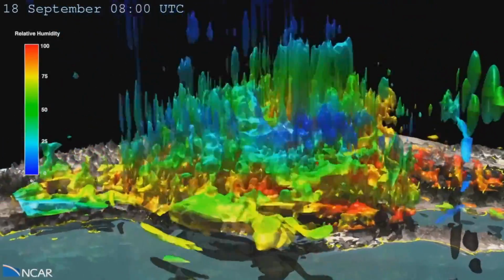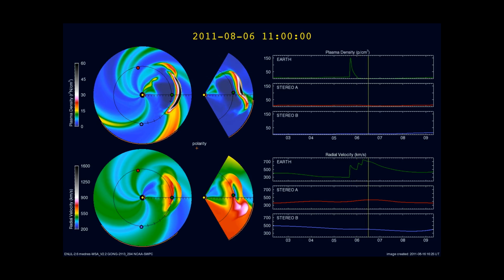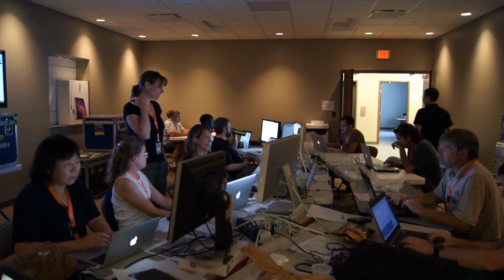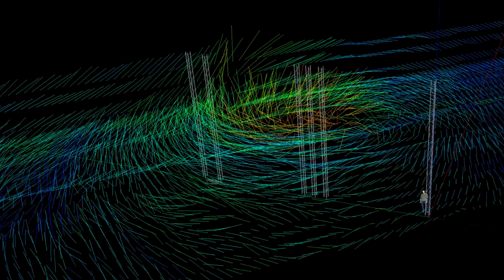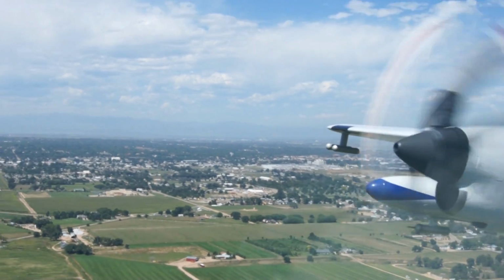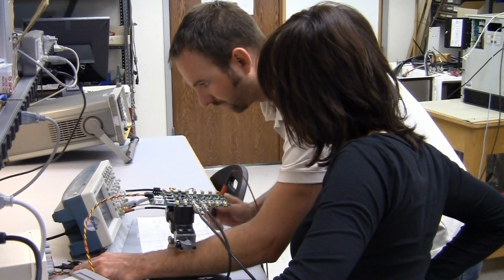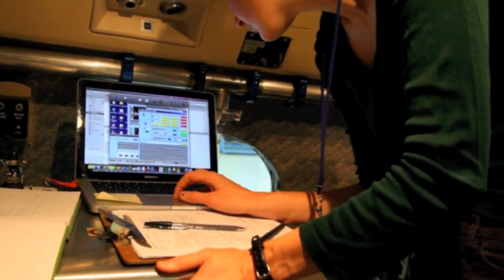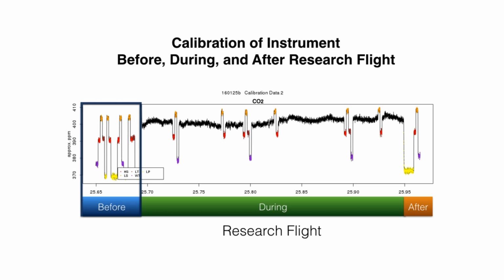Principles of Meteorological Instrumentation and Measurements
Meteorological instruments and observing systems are needed because we want to understand the phenomena we are studying for several reasons. We can use observing systems for ground truth, initialization for a computer model, and to understand anything from road weather to space weather and use the information to respond to the impacts of a particular phenomenon.It is important and necessary that we understand the principles behind instrumentation and measurement because it's the basis of understanding science and of getting to the truth.